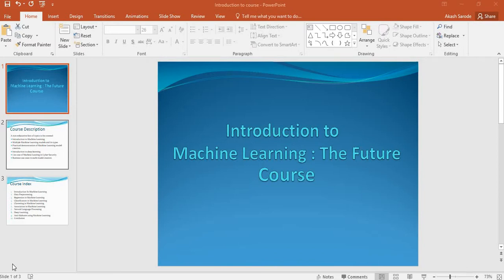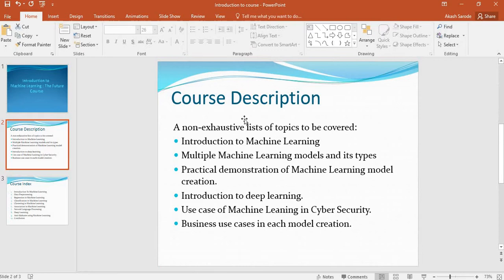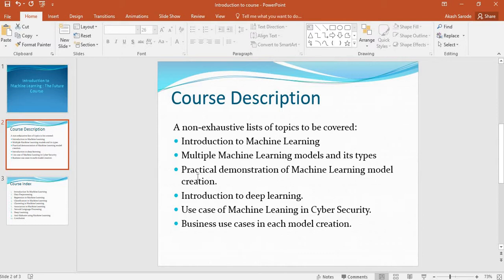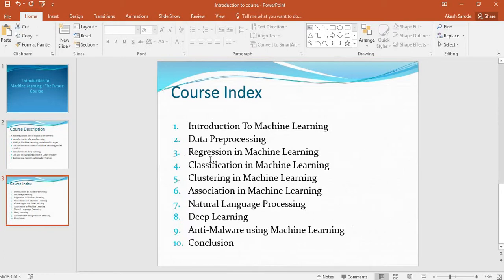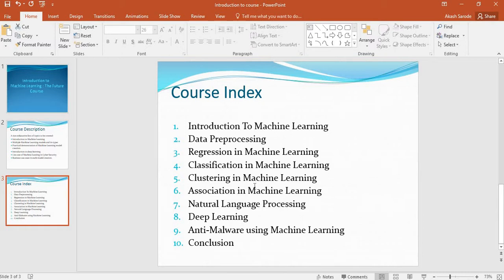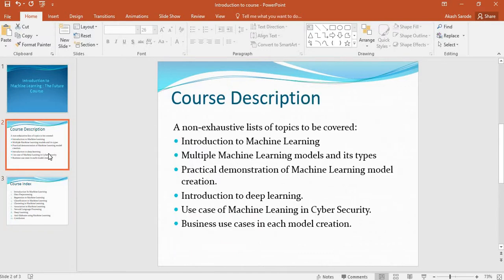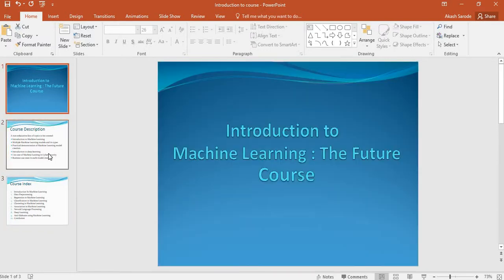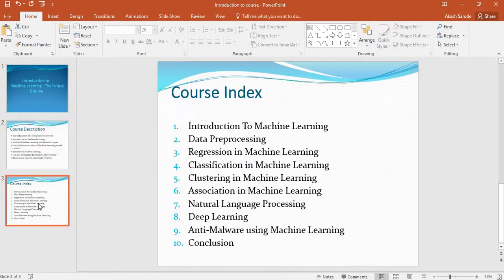Machine Learning: The Future - Introduction to course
This video marks the beginning of new course based on modern technology i.e. Machine Learning. This technology is still new. Kindly understand the technology so that you can implement business use cases and develop solutions in the future based on machine learning.

So lets begin Machine Learning !!!

All the scripts and datasets for each part can be downloaded from my github account:-